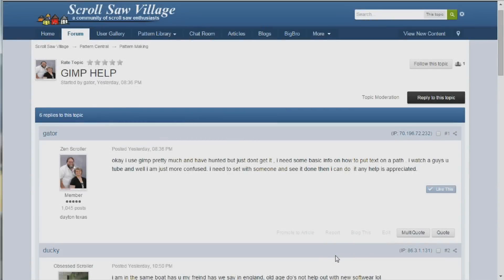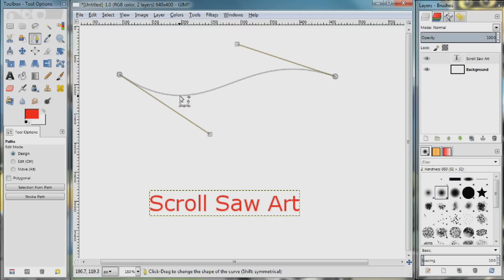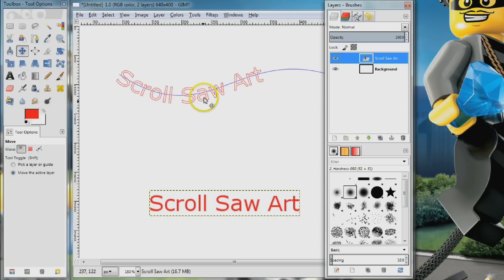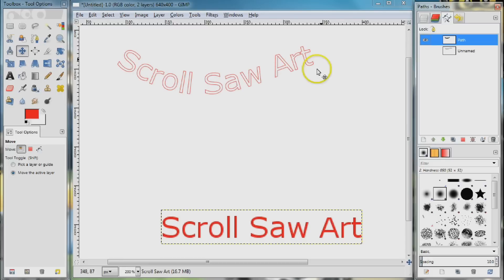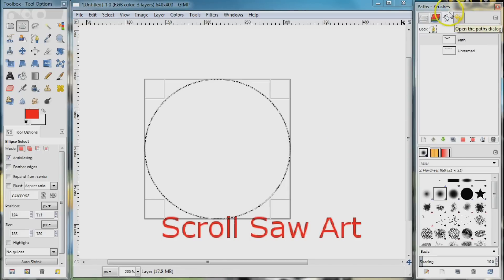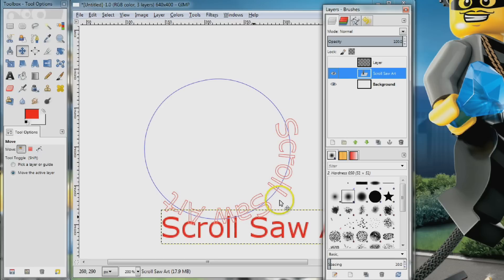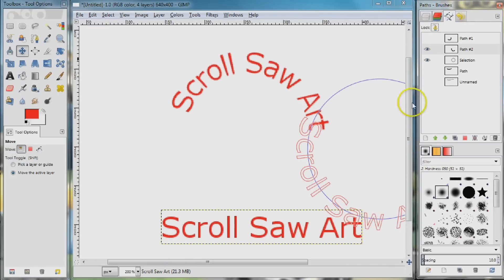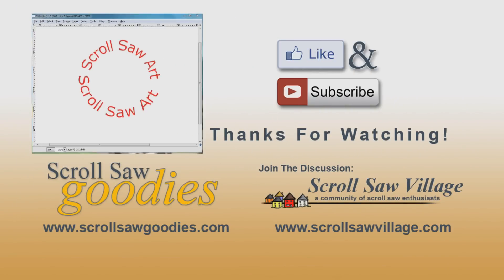Putting Text On A Path With GIMP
Gator from scroll Saw Village is working on a pattern in GIMP and would like to add text along a path.  In this episode, I'll show you how to add text along a path using GIMP.

You can find the discussion page on Scroll Saw Village if you have questions or comments

💡  More Design Tutorials are available to SSV Patrons!